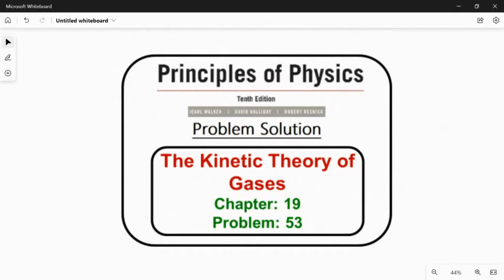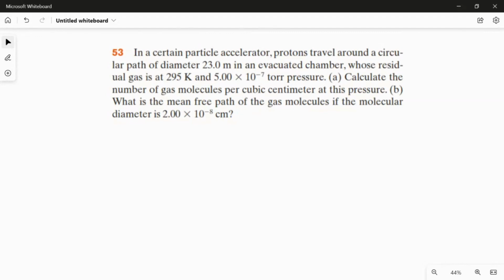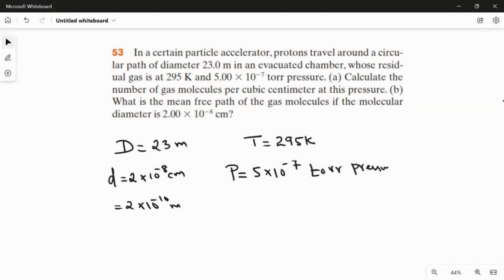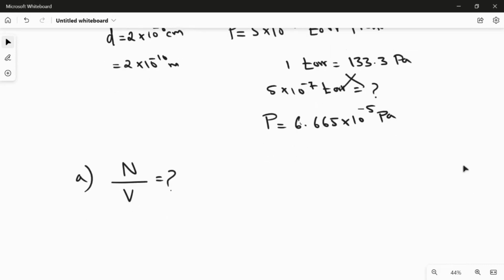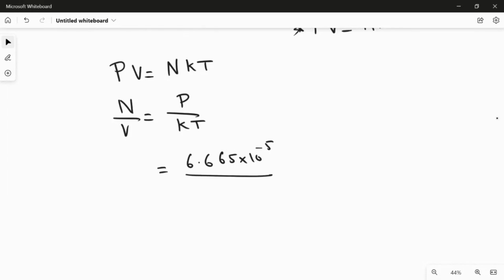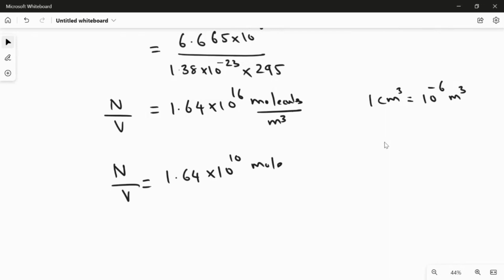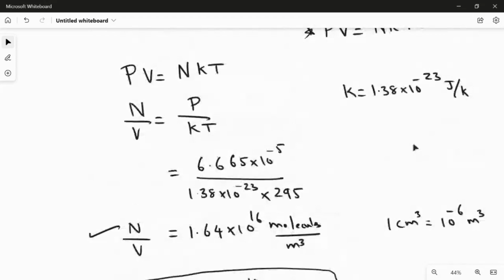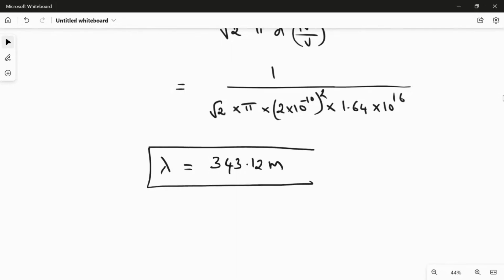Chapter 19 – The Kinetic Theory of Gases – Problem 53 - Principles of Physics – 10th Edition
Problem:53
In a certain particle accelerator, protons travel around a circular path of diameter 23 m in an evacuated chamber, whose residual gas is at 295K and 5x10-7 torr pressure. (a) Calculate the number of gas molecules per cubic centimeter at this pressure. (b) What is the mean free path of the gas molecules if the molecular diameter is 2x10-8 cm?